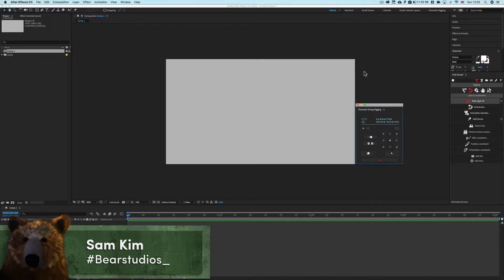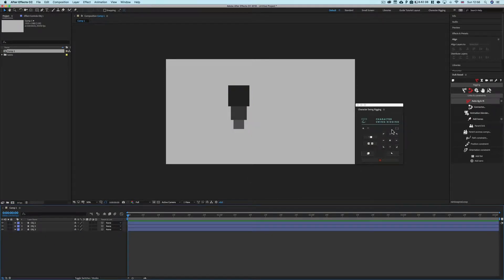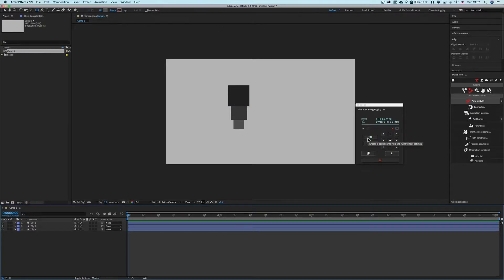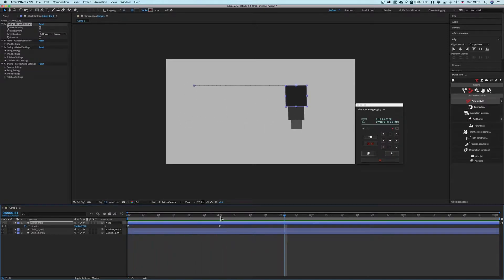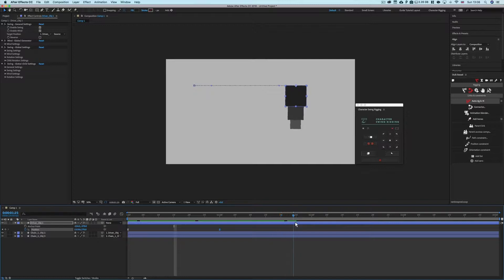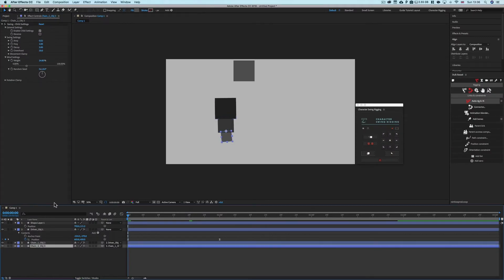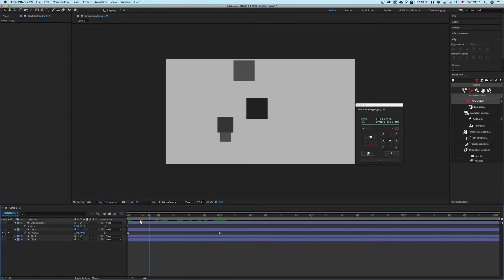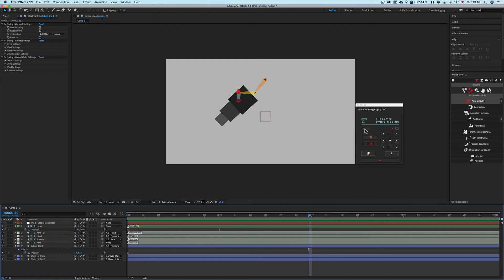After Effects Script - Character Swing Rigging - Tutorial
🤨WHAT'S IN THIS VIDEO:
Today we are diving into Character Swing Rigging for After Effects and learning how to use it to improve your work.